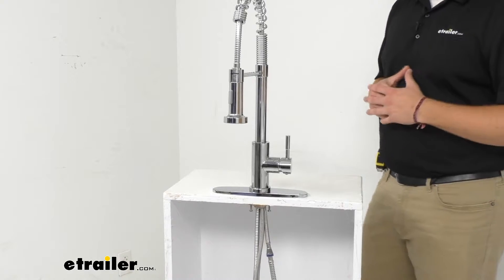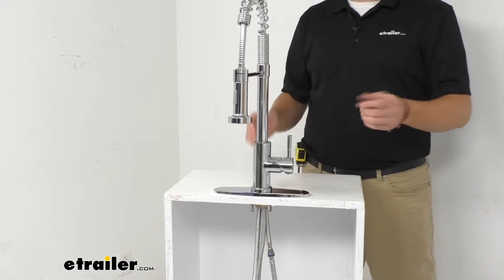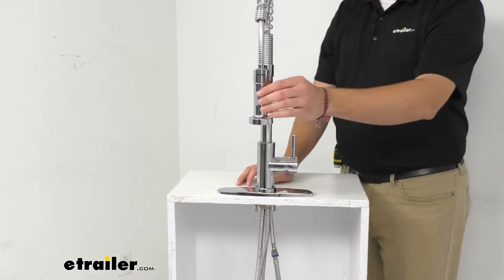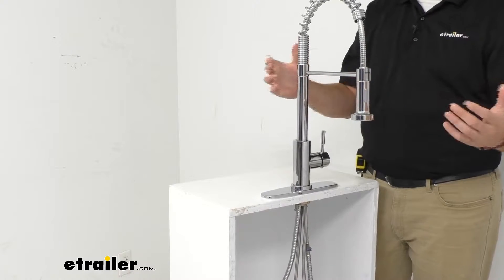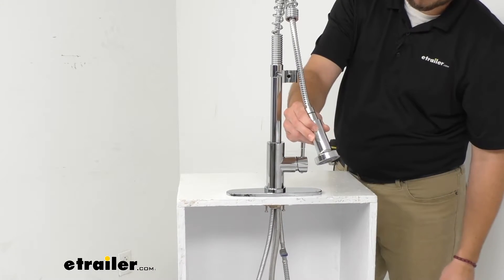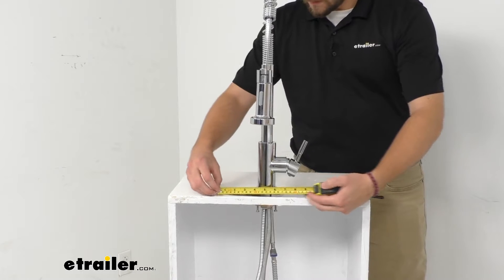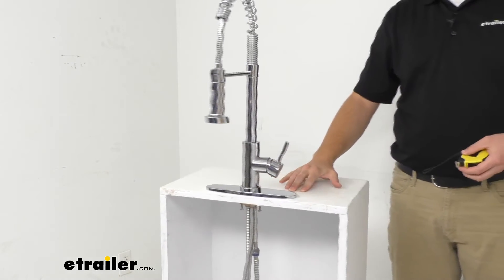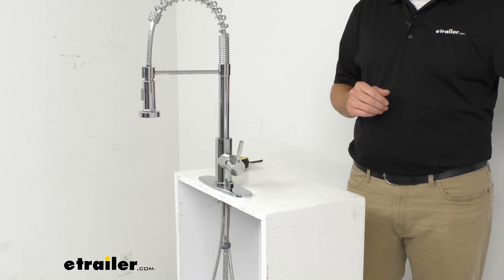etrailer | The Low-Down on the Empire Faucets RV Kitchen Faucet w/ Pull-Down Spout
Hey, everybody. Welcome to etrailer.com. I'm Bobby. And today we're taking a look at empire faucet, stainless RV, kitchen faucet with hammer style, pull down spout. Now this is going to go ahead and allow us to quickly replace our older faucet in our RV without too much trouble with installation. It's made of a stainless steel construction, which can ensure we stay free of corrosion.

And it also utilizes the diamond ceramic disc cartridge, allowing our water to mix in the cylinder and overall reduce the amount of maintenance required to keep it in working order, especially compared to other types of faucets. This is also what allows us to go ahead and utilize our single, single lever design. The gooseneck spout offers us 360 degrees of revolution, which can be great of course, to fix our needed position. Now, with that though, guys, I would be careful of over rotating it. As you can start disrupting your water lines here, taking a look at them themselves.

You can see, we do have that half inch fitting for our male inlets for our water connection. And they also are going to be made of a braided stainless steel construction that we wouldn't have any kinks or binds in our lines. And also we won't be combating corrosion. Now you will notice here too. We do have that drop-down spout, which can be great to go ahead and give us a lot of access for ourselves.

One thing with two on the very end there you are seeing a little weight there for ourselves. So as I pull this down, that weight's going to pull it right back up in place for ourselves. Now, the one thing I will say with this guys too, it does have this nice kind of stand here for ourselves to go ahead and put in our spout and bring it into position. However, if you guys are in an RV and you are finding yourself moving and inside your RV with you at all times, I could see this having a little bit of a noise issue just because it might just rattle ever so slightly. It might be far enough away from you guys and not be causing any kind of problems.

Just keep in mind as you are traveling, you might see just a little bit of movement there and start hearing it as we go. Of course, we do have our nice little plug in to go ahead and cut off our stream for ourselves to go ahead and give ourselves a nice different spray. I should say not cut it off guys. We'll just go ahead and actually change our style of spray here as you guys can see on that insert. So that can be a great little way of just giving us varying pressure to clean our dishes. Well, let's go ahead and start breaking down some of our dimensions here. For our overall width, we're going to be taking our inside assembly here, not accounting for our disk, so we can go ahead and see what exactly width we're working with and it five inches and five and one quarter inches there. Definitely not going to be the largest width we've seen. And for our plate width here, we can go ahead and put ourselves at nine and three quarters of an inch while our thickness of our plate sits at three eighths of an inch. Now our overall height of our spout right there in the middle is going to be putting us at 20 inches. Now our spout length from center. Will find itself right at nine and a half inches. Now our male water line connections again, guys will be at that half inch fitting. Now we do offer a variety of colors in this model. So be sure to check out which option fits you best. If you're looking at these Springs and wondering exactly what they're for, they're mainly for aesthetics. However, they can be nice to go ahead and just give us a little bit of play there so we can go ahead and actually move it. Of course, that offers you a slight advantage over your static models. Well, guys, I think that that about does it for our look at the empire faucet stainless RV kitchen faucet with hammer style, pull down spout here at etrailer.com. I'm Bobby, thank you for watching..